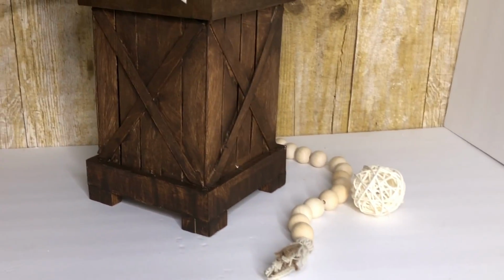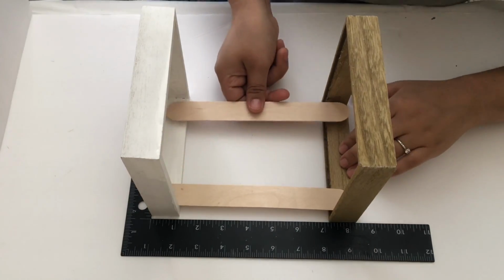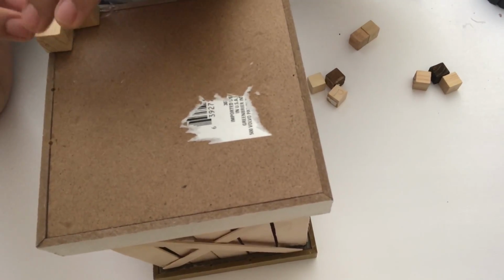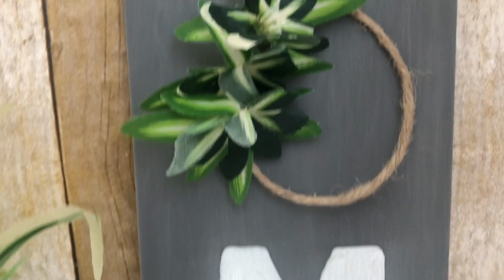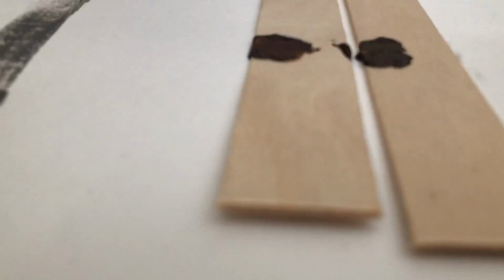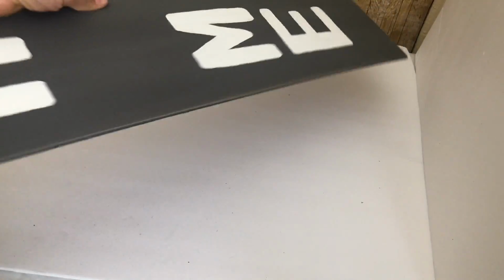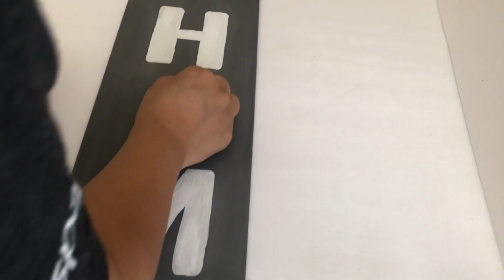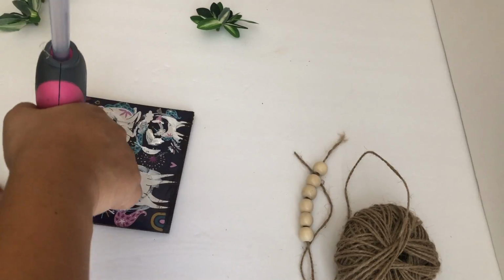Dollar Tree DIY Rustic Farmhouse 2020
Today I have 3 beautiful dollar tree home decor DIYs

Materials-

Dollar Tree- 2 Box Decor , 9 square wood , 2 Spider Plants , 1 Easter Sign , Jute string , Jumbo popsicle sticks (I used Lowe’s paint sticks 30 come in 1 pack for $1 )

Paint - Walmart : Waverly Chalk Paint in Antique Wax , Elephant , Silver , White